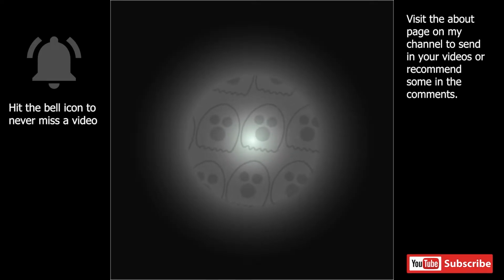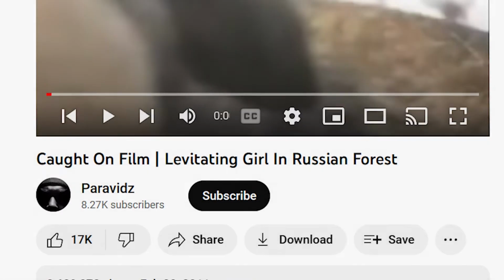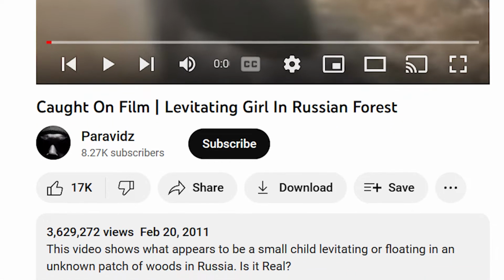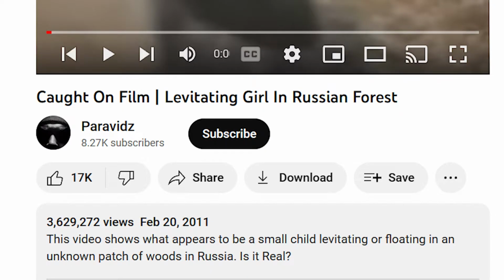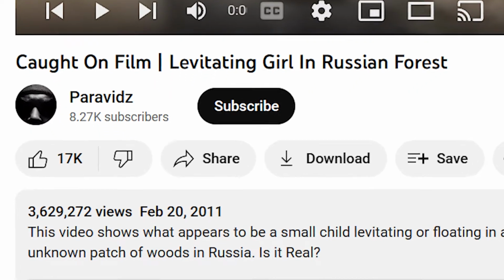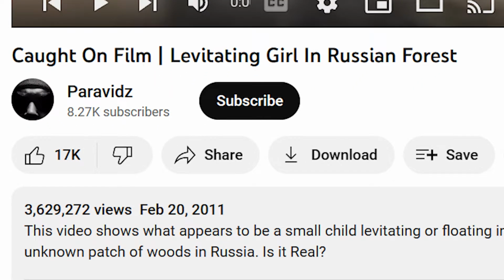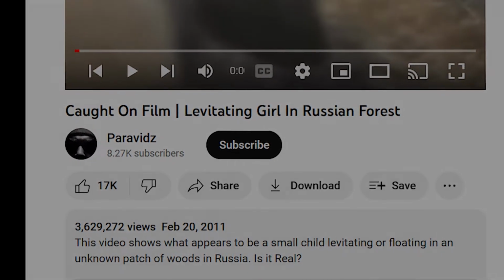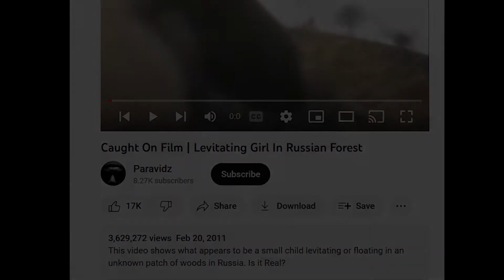Levitating Russian Girl - Real Or Fake?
Surprised I found the spooky... super power?

This is unfortunately a new channel, upload times and dates may vary or cease.
These videos take a while to make, so it is important to be thorough.

If you have any videos you'd like me to take a look at, please let me know through the about page section of my YouTube channel (There's an Email), or let me know about one in the comments.

Don't berate people for making fake videos, it happens all the time, it's normal. Even if it's fake, it can still be fun content to watch so don't jump head first into shaming anyone or telling somebody not to watch a creators videos. We're all here to have fun.

Your support helps and I hope to see more of you.

I was going to translate this video to Russian. Sadly if you're reading this, it means that I didn't do it :(